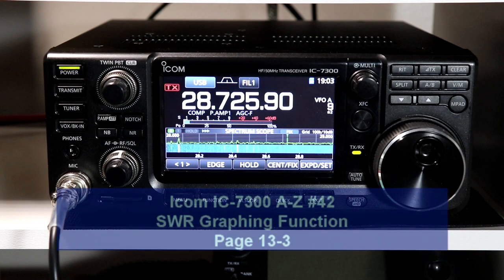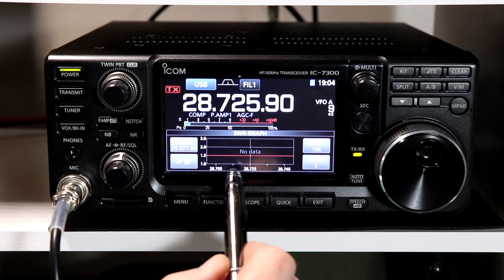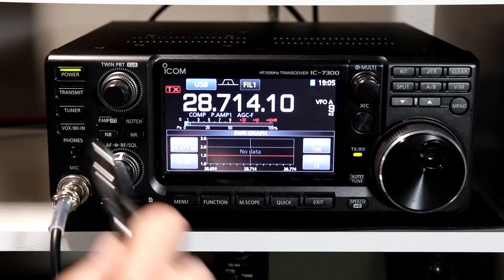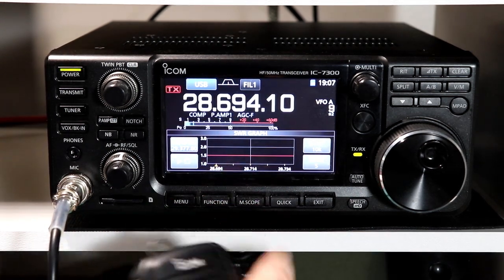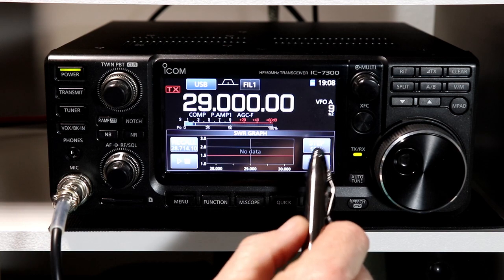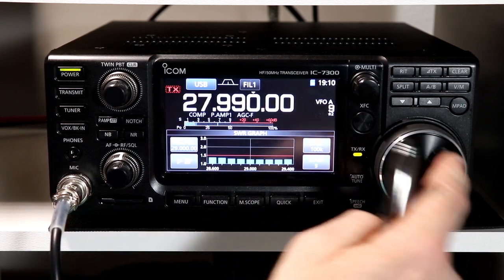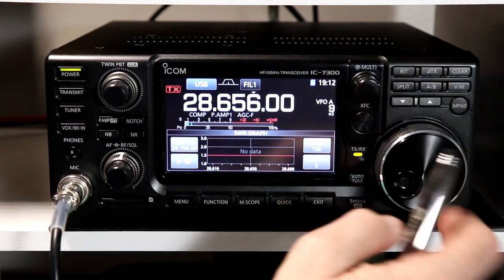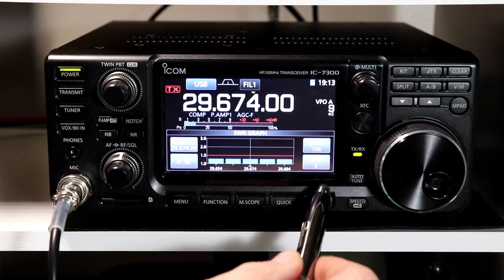Icom IC7300 A to Z #42 SWR Graphing Function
In this video we will look at how to graph the SWR of your antenna over a range of frequencies.  This handy, built-in function is a great way to see how broad your antenna is and how the SWR looks across an entire band or segment of a band that you're interested in.  This function works with or without an antenna tuner in the circuit.  So you can see how well your antenna is tuned or you can see what kind of tuning range a non-resonant antenna has when using a tuner.